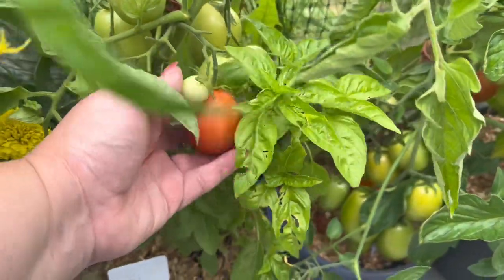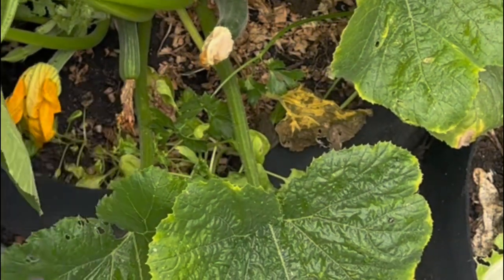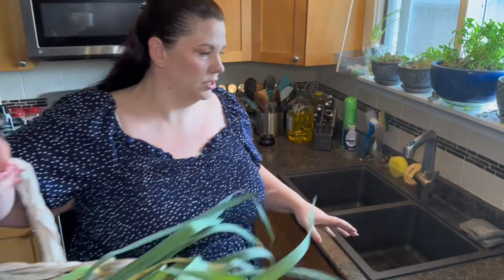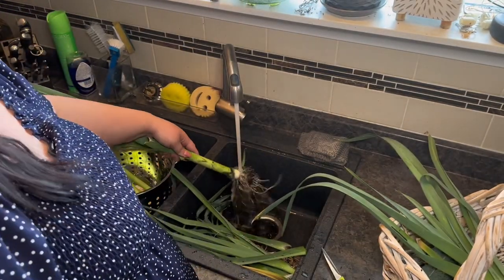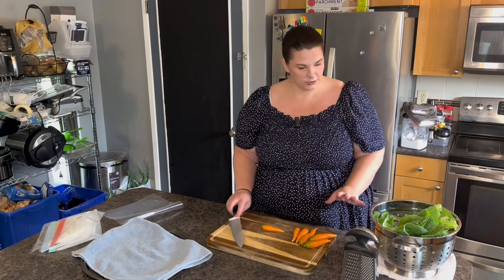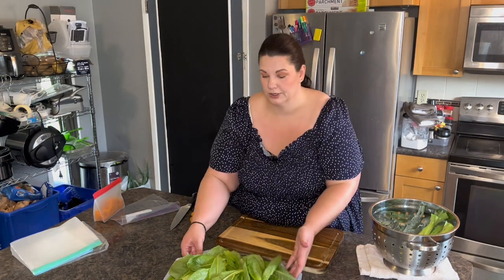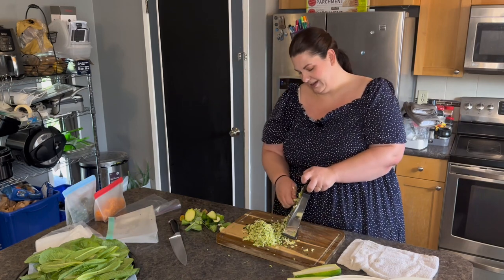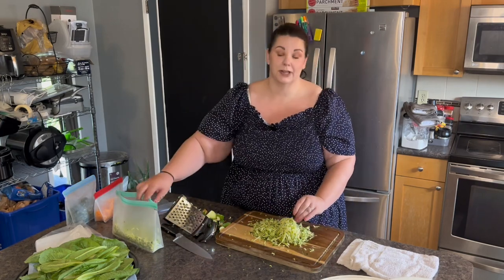Harvesting and Preserving from the garden!